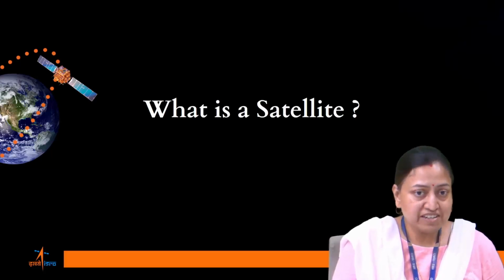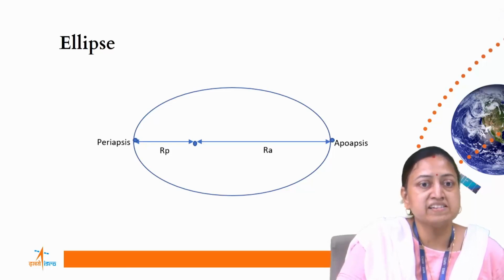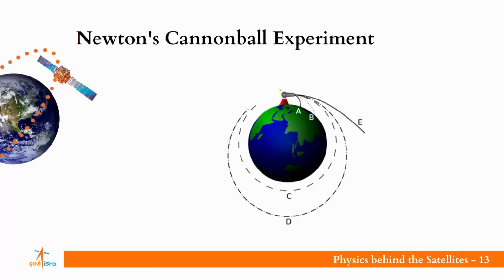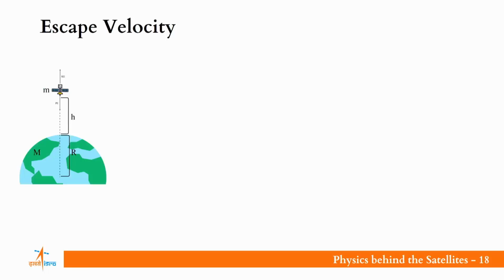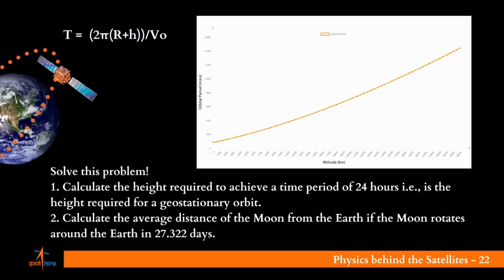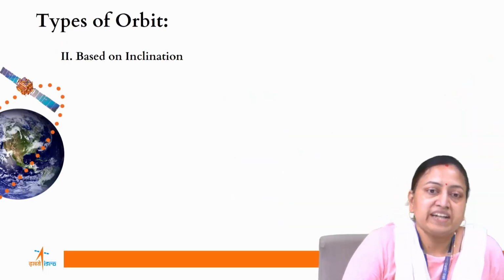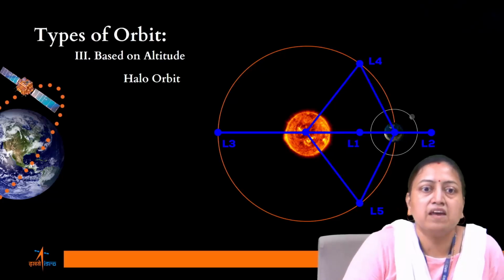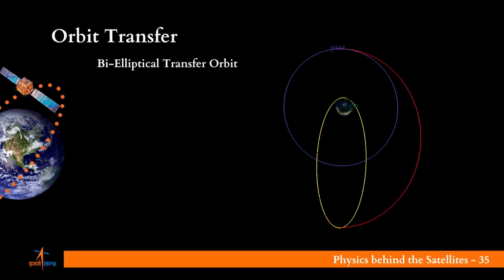Physics behind the satellites